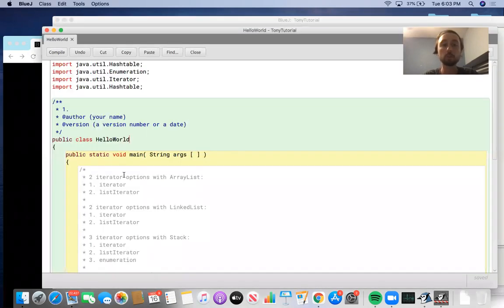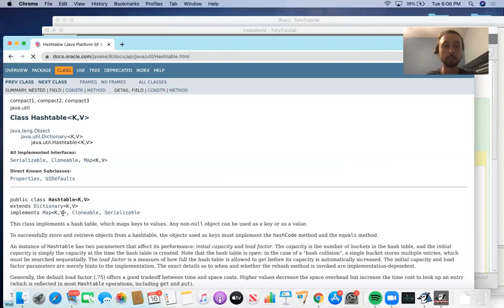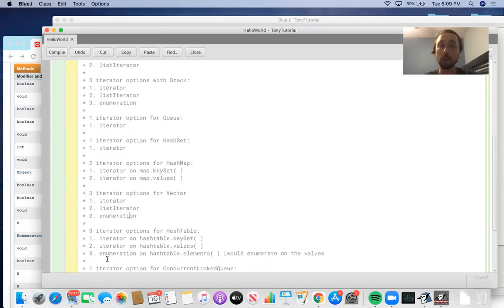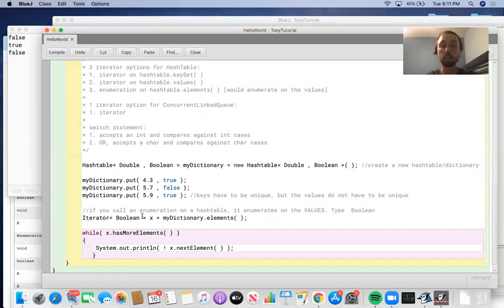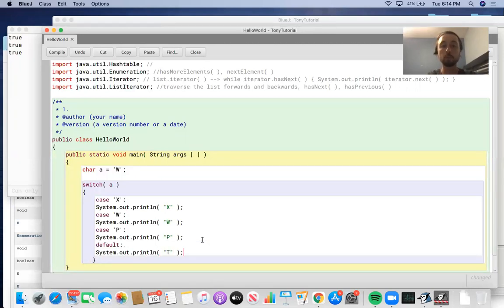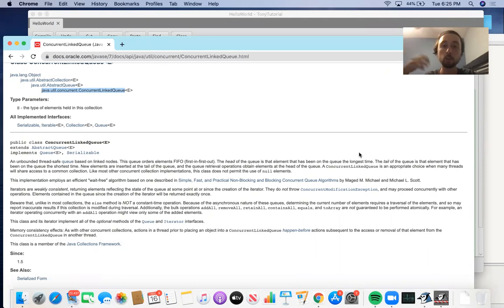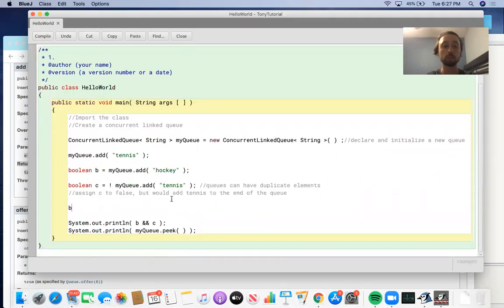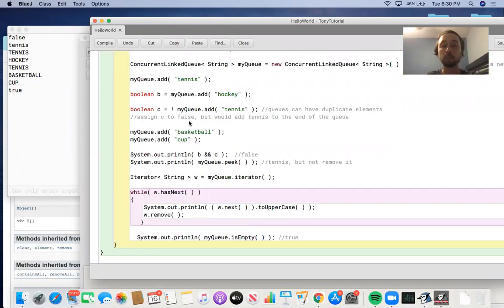Java Programming: Lesson 66 - Concurrent Linked Queues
In the previous lesson we talked about the types of iterators available to different data structures, as well as the use of a switch statement with the char data type instead of ints.

In this lesson, we're going to talk about queues. We've already seen queues before but a concurrent linked queue is just an additional type of queue that we have available for use in computer programming. It's similar to how a Vector is just like an ArrayList, or how a Hashtable is just like a HashMap.

0:29 Review of Importing and Comparing Iterators
2:57 Review of Hashtables
4:24 Review of Iterator Availability for Different Data Structures
6:24 Example of Hashtables and Iterators
10:43 Review of Switch Statement with char Type
12:00 NEW: Concurrent Linked Queues